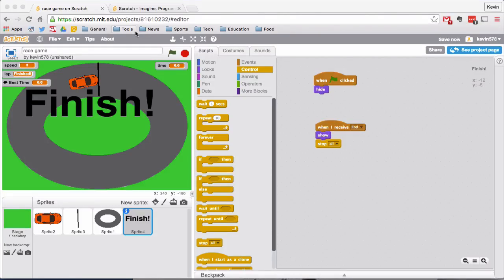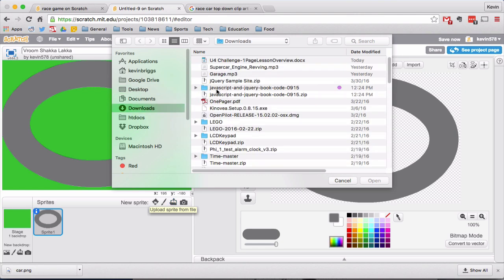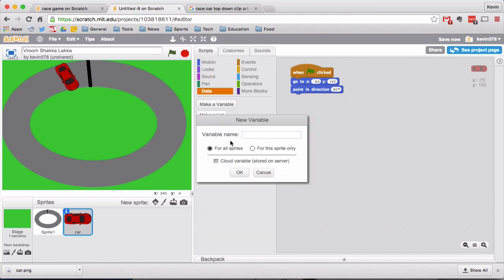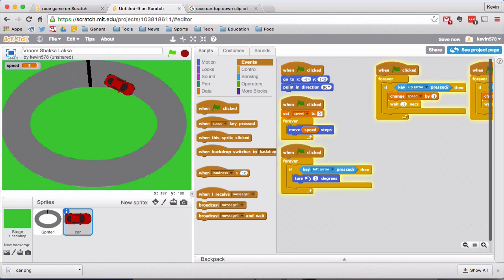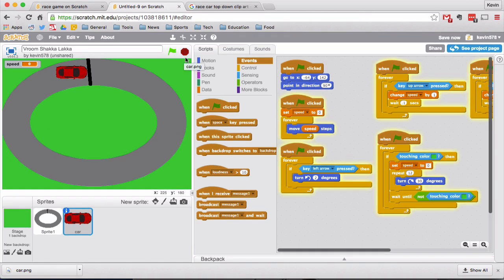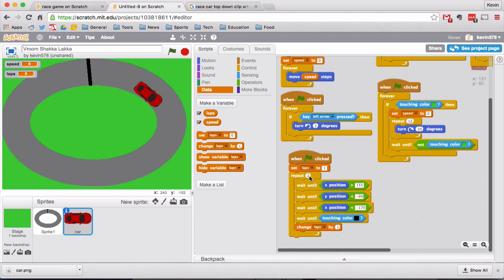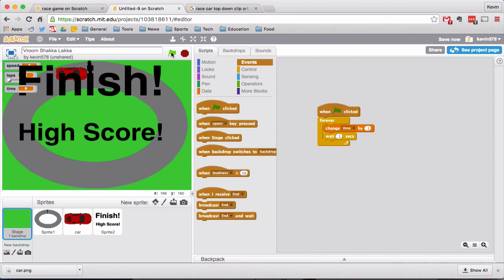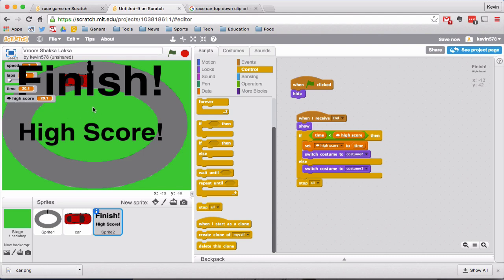Scratch Tutorial #4: Racing Game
Learn how to use variables to control your movement as we make a top-down racing game.